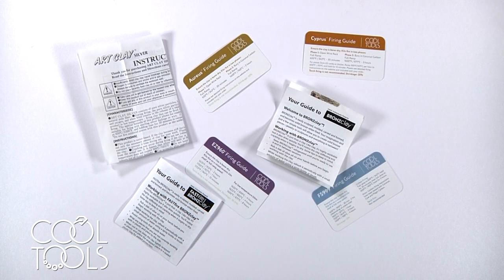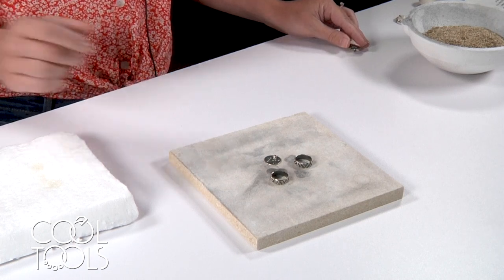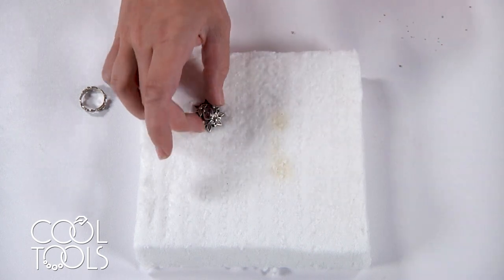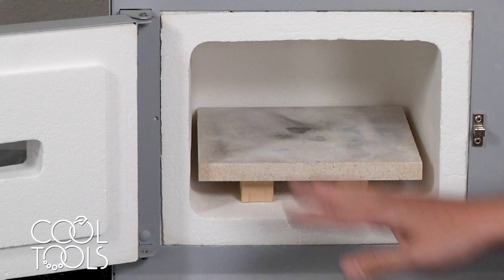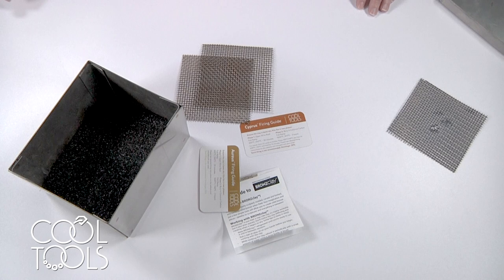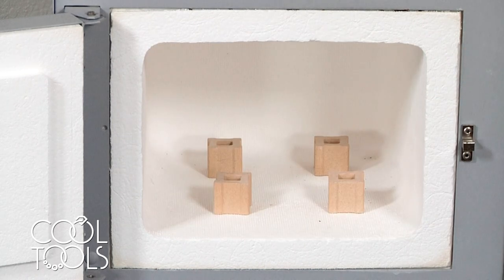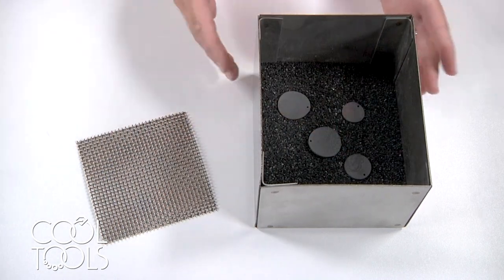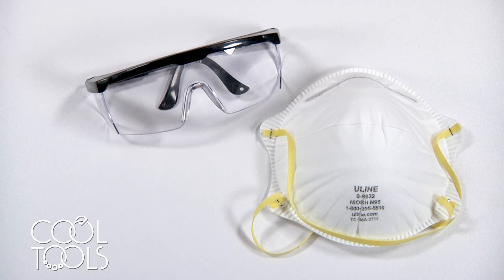Cool Tools | Kiln Firing Precious Metal Clay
If you are interested in the tools and supplies used in this video, please click here and view the products listed below the video

In this video, you'll learn how to fire precious metal clay both on an open shelf and in carbon. Always refer to the firing guide included with metal clay for instructions on firing.